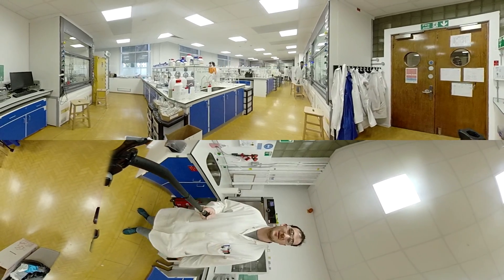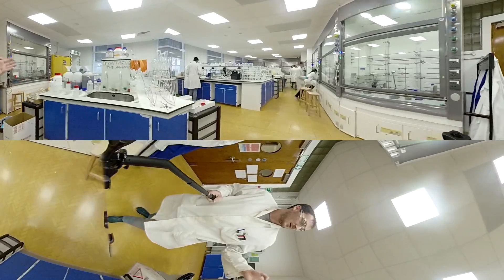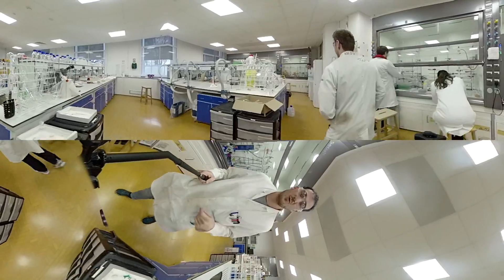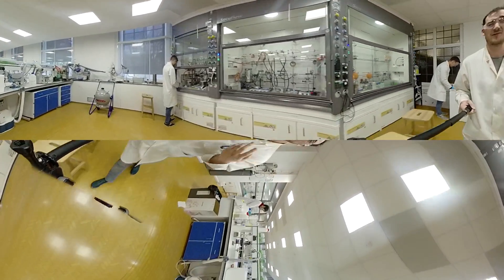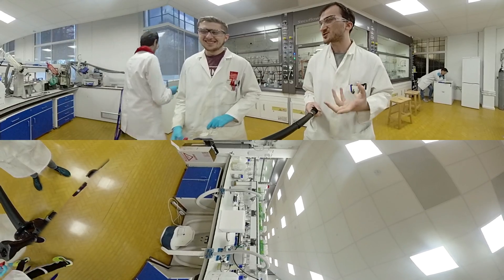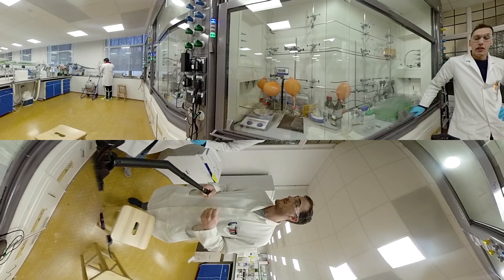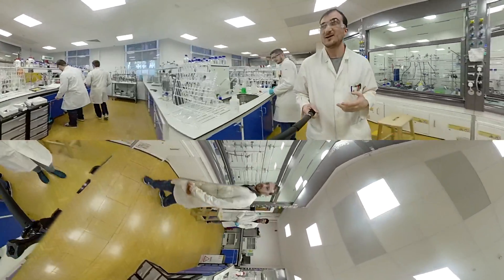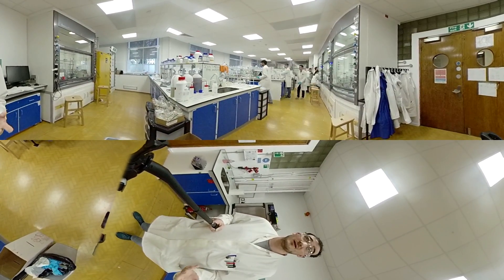Chemistry Laboratory | Virtual Tour (360 VR Video)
A Virtual Tour (360 VR Video) of a Cardiff University School of Chemistry laboratory.